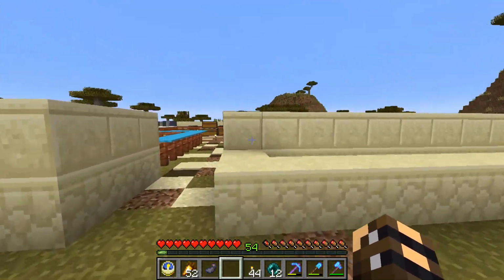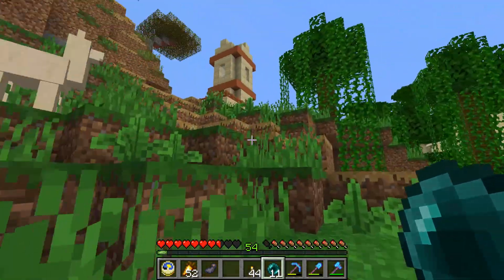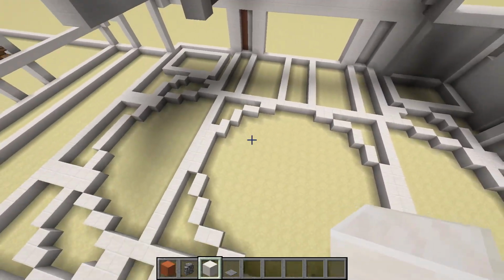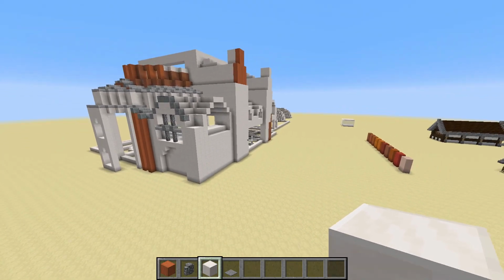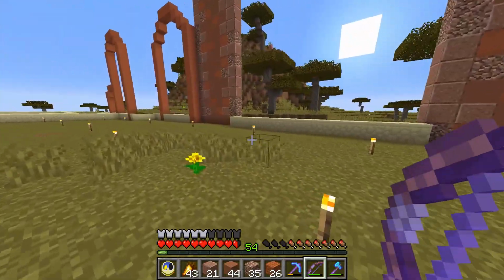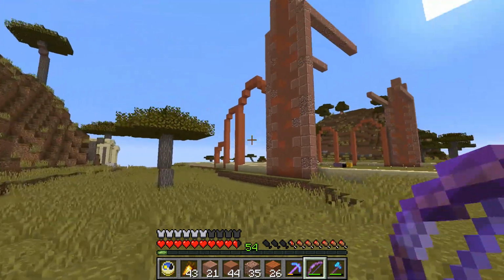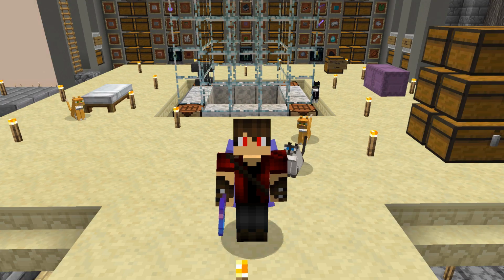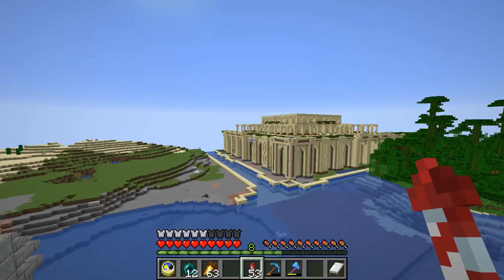Hagia Sophia | Diamond Society S3 E38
All I wanted was somewhere to put an extra storage area, then I got a silly idea.